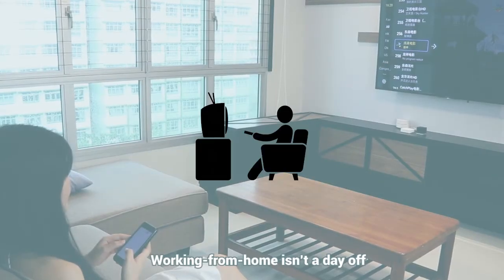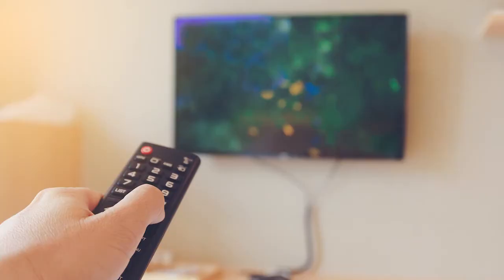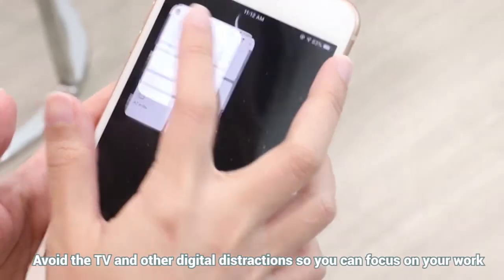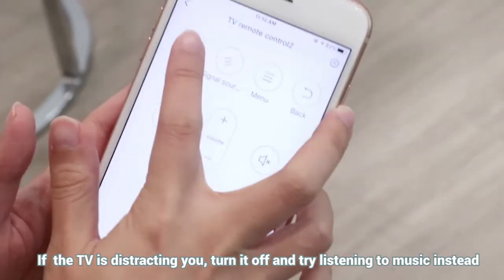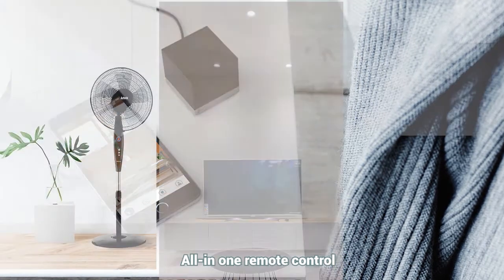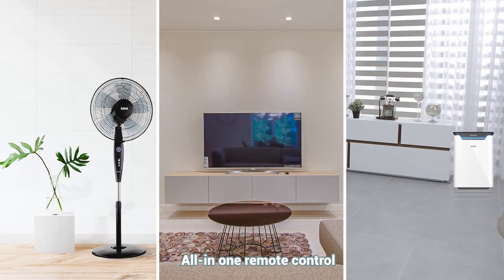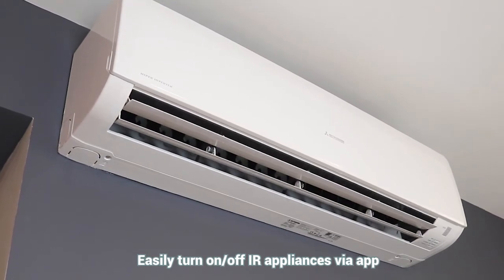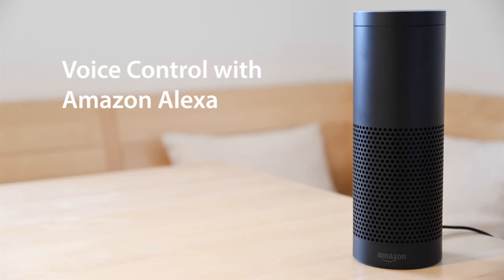Enhance your work-from-home experience w/ Kyla Smart IR Cube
With the increase in demand for employees to work from home as a result of the novel coronavirus outbreak, here are some tips to enhance your ‘home-working’ experience.